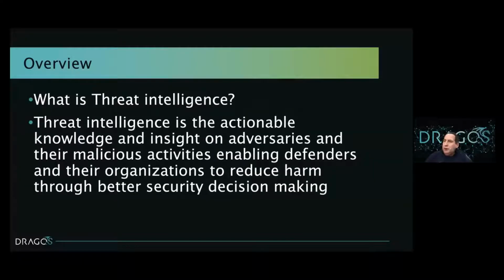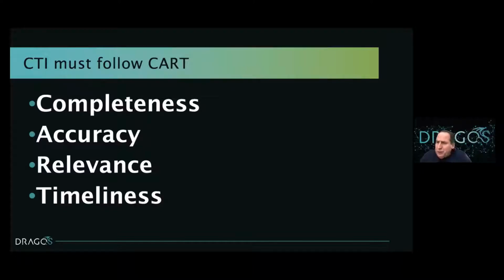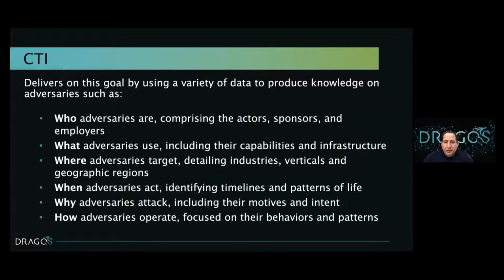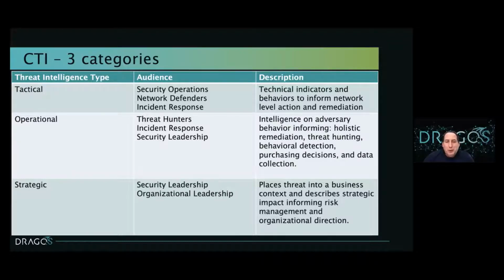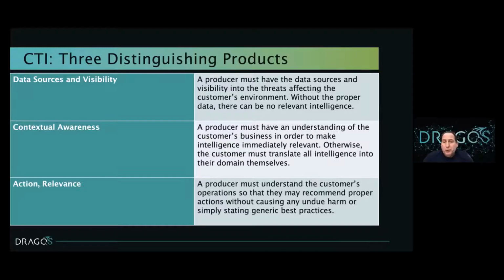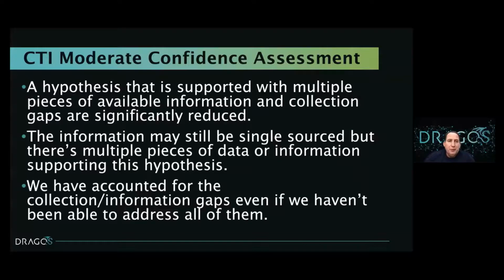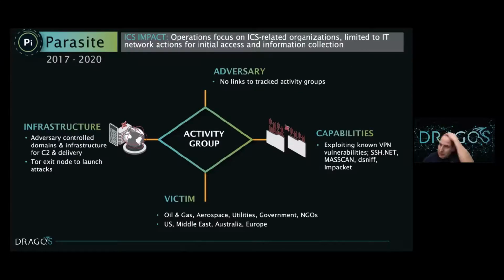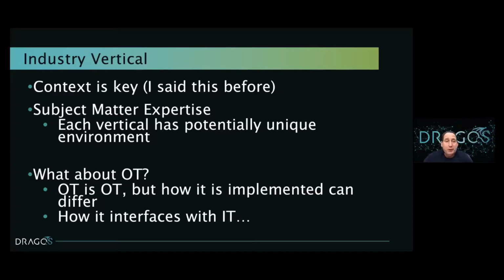Webinar: The 4 Qualities of Good Cyber Threat Intelligence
Dr. Tom Winston, Director of Intelligence at Dragos, shares the four characteristics of good cyber threat intelligence. He’ll take you through the foundational principles and describe how to make intelligence actionable in your industrial environment.

Dr. Tom will also compare and contrast IT and OT threat intelligence, which relies heavily upon context to detect, describe, and mitigate threats.

Watch to learn:

How to assess threat intelligence.
Why you can’t rely on a single source of intelligence.
Why confidence is the cornerstone of threat intelligence.
How to apply the diamond model.
How threats differ across industries.